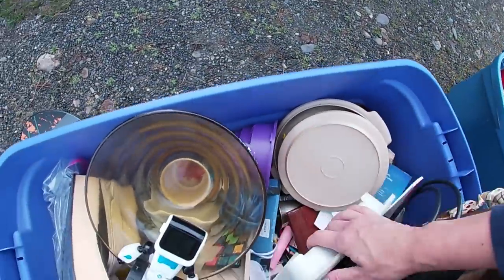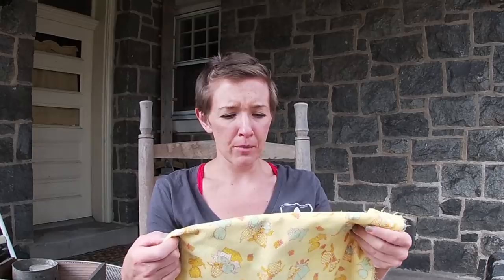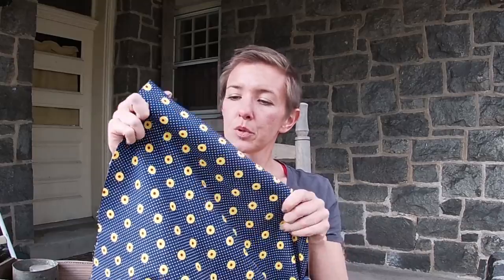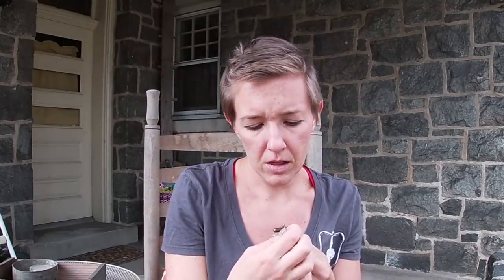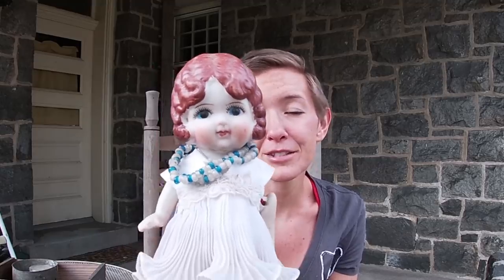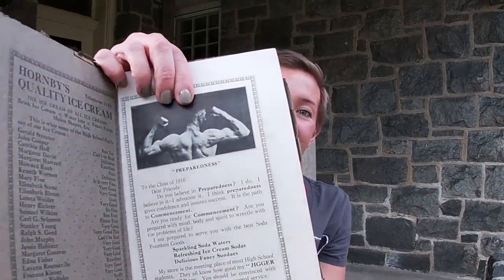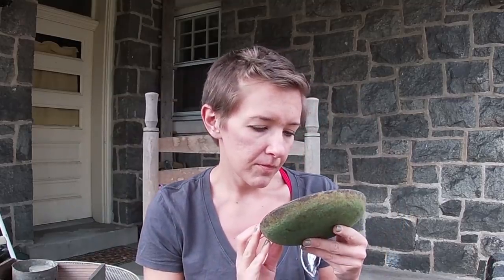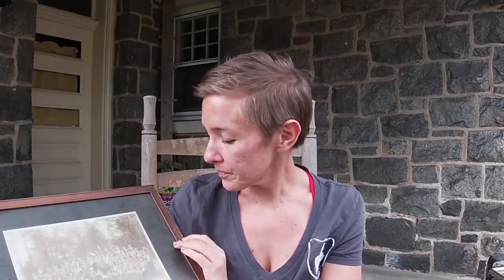Flea Market Finds - Another Morning at the Market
Another Sunday morning, another flea market adventure. Let's see what vintage treasures we can find!

Send Paper & Moose some mail!